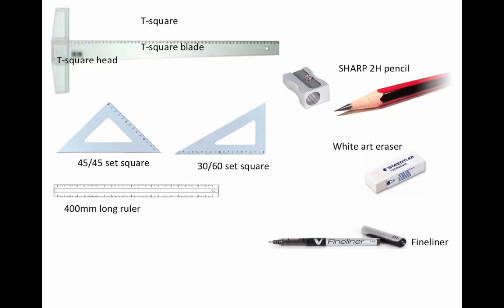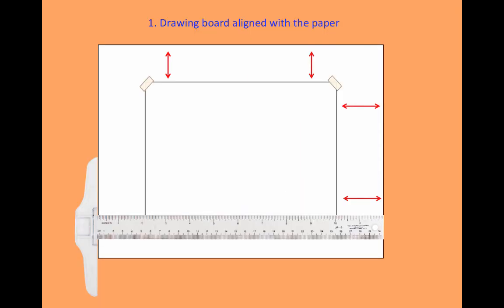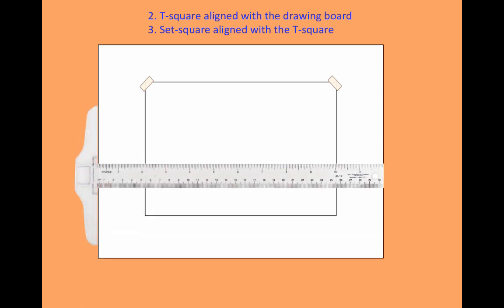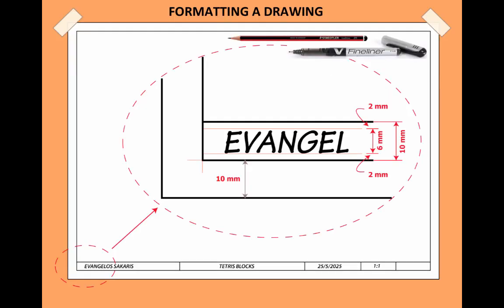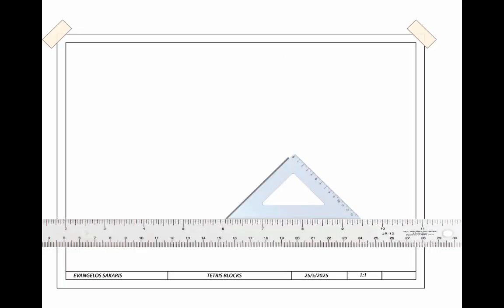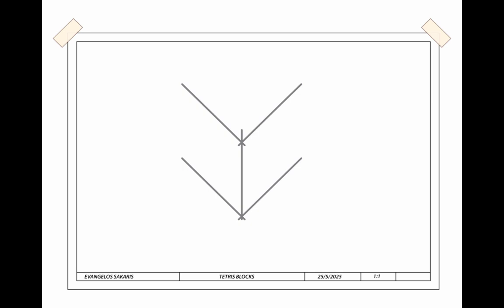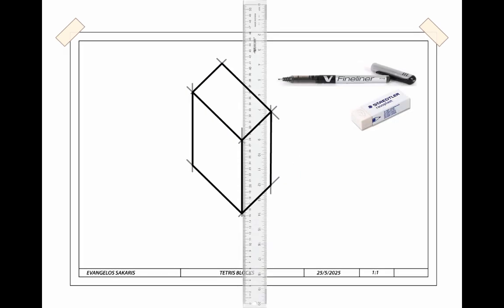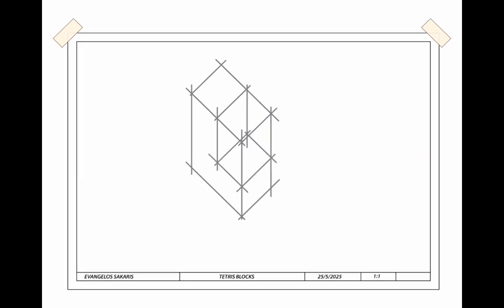Introduction to technical drawing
The instruments and equipment of technical drawing; setting up paper on a drawing board; using set square, T-square and drawing board in unison to create a planometric form